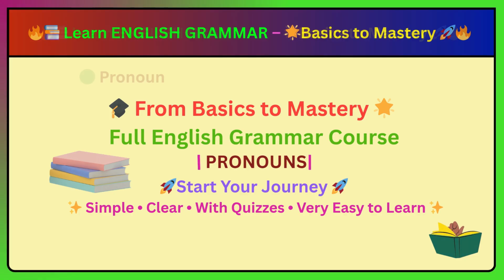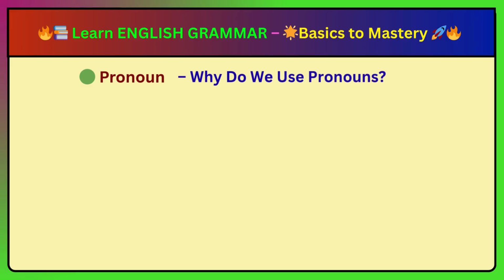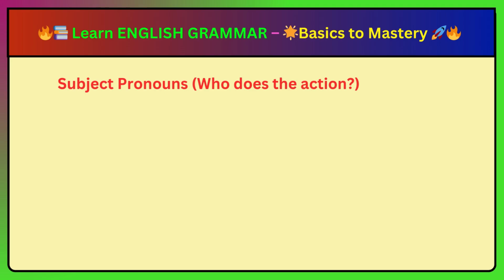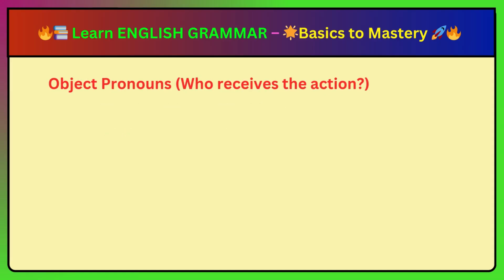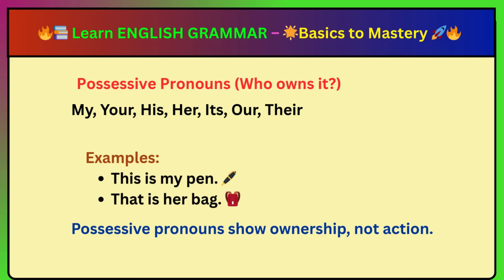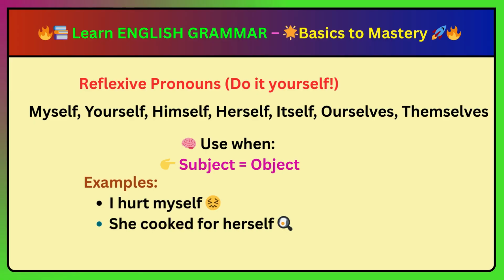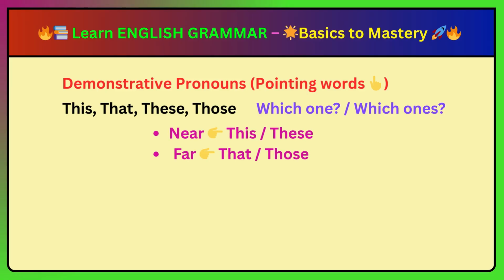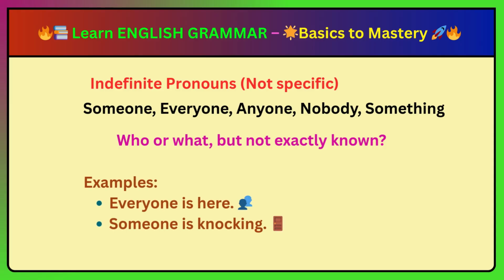Learn Pronouns Step by Step 📚 | Simple Rules 📖 & Practice 🎮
Welcome to Instant Knowledge 🌟

✨ 1. 𝗪𝐡𝐚𝐭 𝗪𝐞 𝗢𝐟𝐟𝐞𝐫 📚
Bite-sized learning on diverse topics like English Grammar 📝, Excel 📊, science 🧬, and history 🏛️.
Quick explanations that fit into your busy schedule ⏳.
🌟 2. 𝗪𝐡𝐲 𝗖𝐡𝐨𝐨𝐬𝐞 𝗨𝐬 🤔
Engaging visuals 🎥, animations, and infographics simplify complex ideas.
Expert-curated content ensures accuracy and reliability 🧑‍🏫.
🎮 3. 𝗜𝐧𝐭𝐞𝐫𝐚𝐜𝐭𝐢𝐯𝐞 & 𝗙𝐮𝐧 🎉
Quizzes, challenges, and discussions to reinforce learning.
Stay motivated with exciting and enjoyable content.
📌 4. 𝗣𝐞𝐫𝐟𝐞𝐜𝐭 𝗳𝐨𝐫 𝗘𝐯𝐞𝐫𝐲𝐨𝐧𝐞 🌍
Ideal for lifelong learners, students, and busy professionals 📚.
Accessible anytime, anywhere—learn at your own pace ⏰.
🚀 5. 𝗝𝐨𝐢𝐧 𝐭𝐡𝐞 𝗝𝐨𝐮𝐫𝐧𝐞𝐲 🌈
Weekly updates to keep you informed and inspired 📅.
Start your rapid learning adventure with us today!